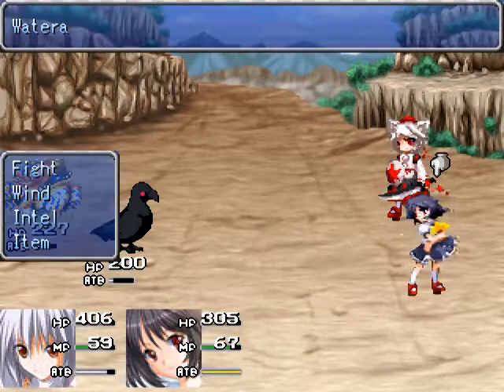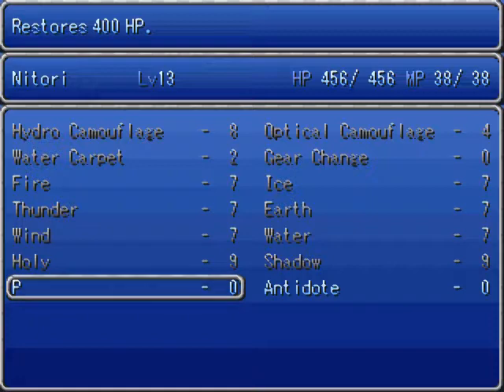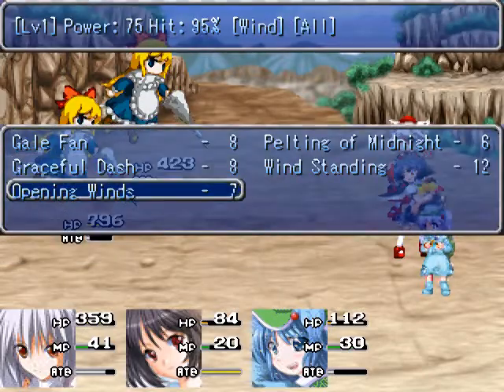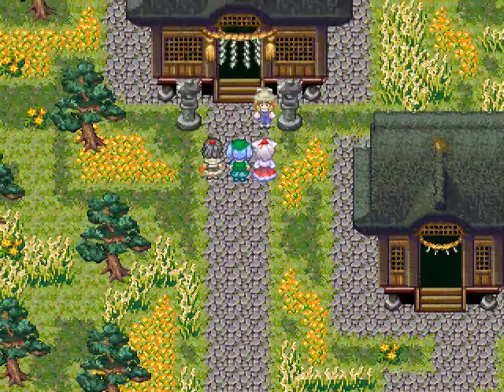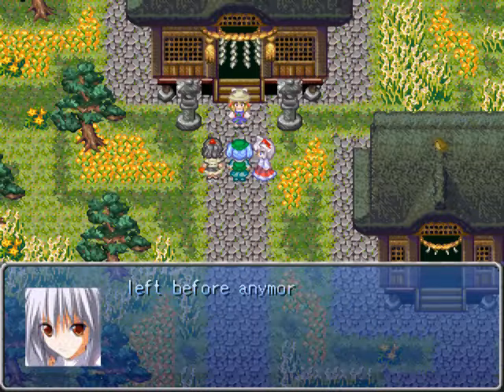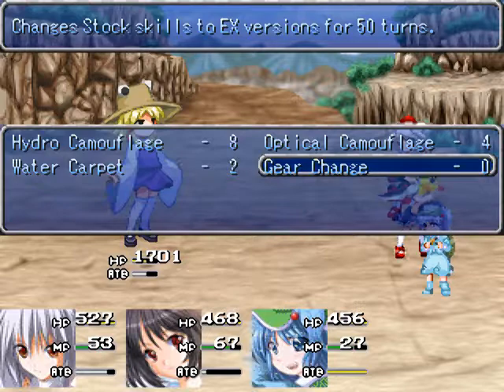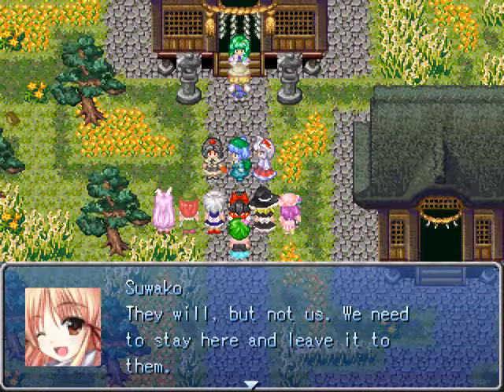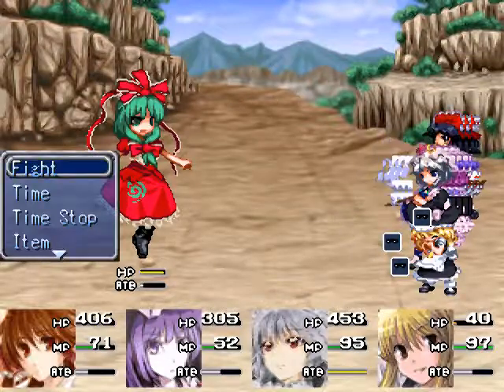Let's Play Touhou Fantasy - Part 17 - Nudist Battle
Touhou Fantasy is a Touhou fangame by Xenomic. It's currently still in development at the time of this recording.